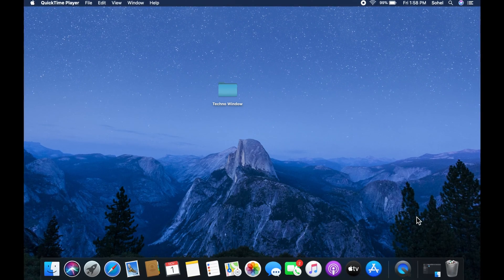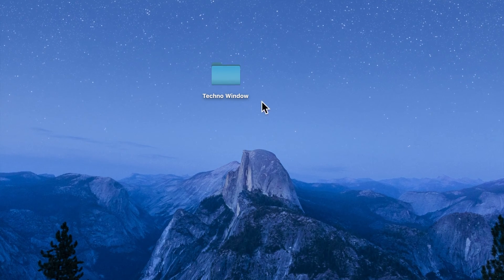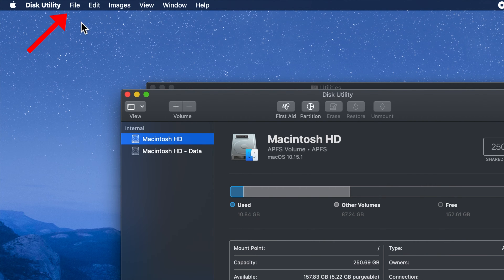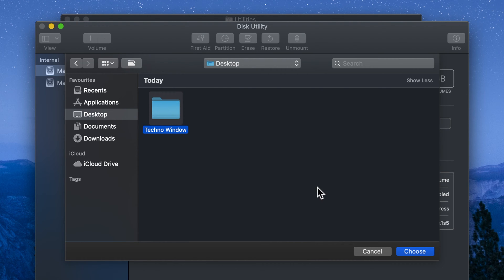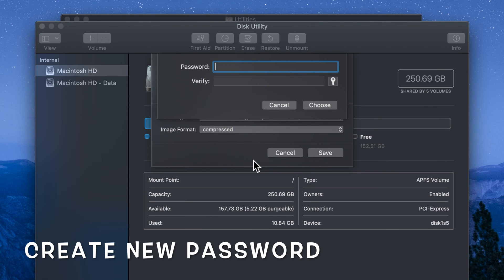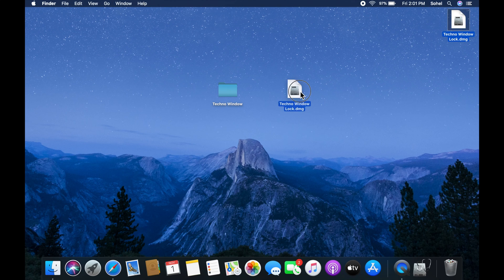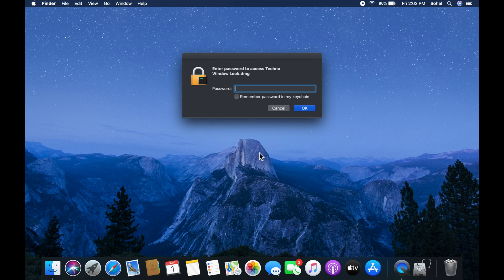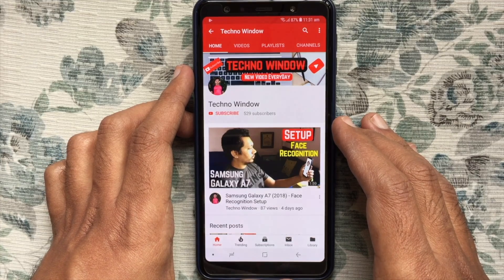How to Password Protect Folders in MacOS Catalina